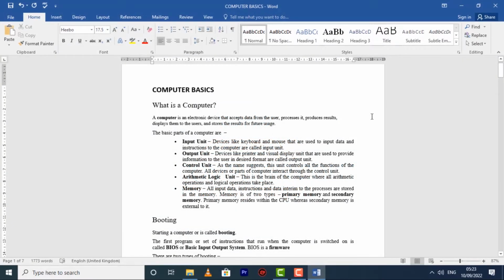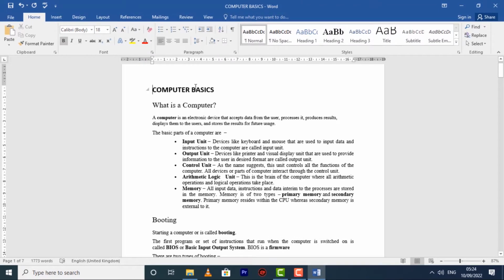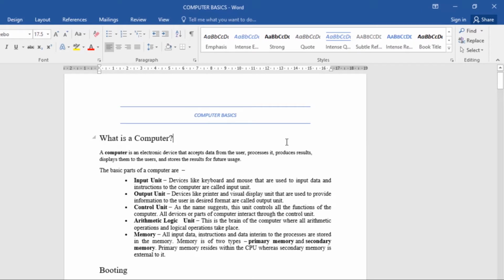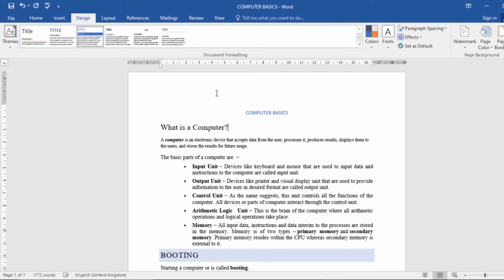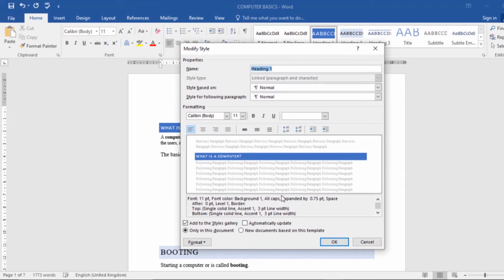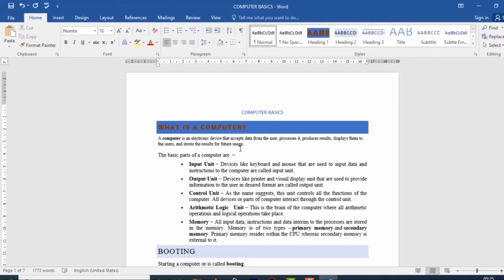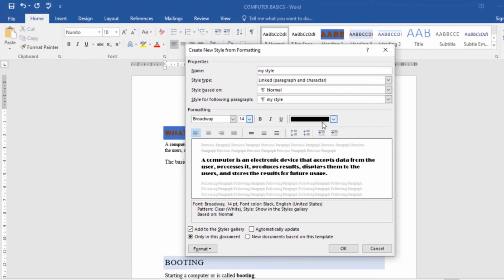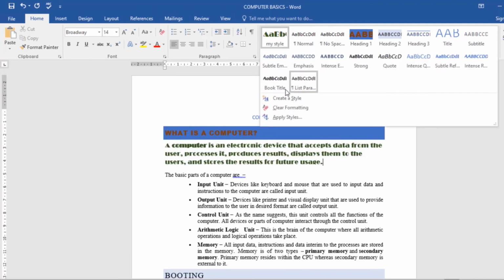Ms Word Tutorial : Applying and Modifying Styles /Master Microsoft Word Beginner to Advanced Guide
- Applying a style set
- Modifying a style
- Creating a new style
Microsoft Word Tutorial - Beginners to Advanced Guide

word 2019
Microsoft word
Ms Word
Microsoft Word course
office 2019
microsoft word 2019
 word 2016
word 2016 tutorial free
microsoft word tips and tricks
 ms word me kya kya kaam hota hai
 word 365 free word 2016
training word 2016 tips and tricks